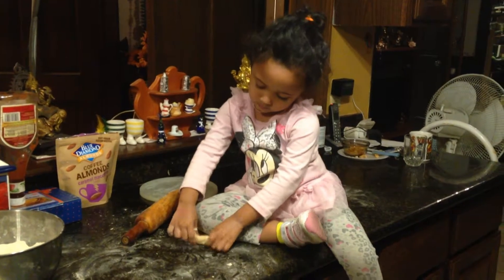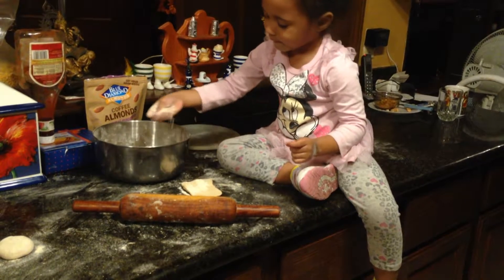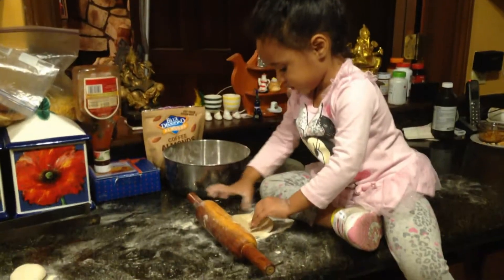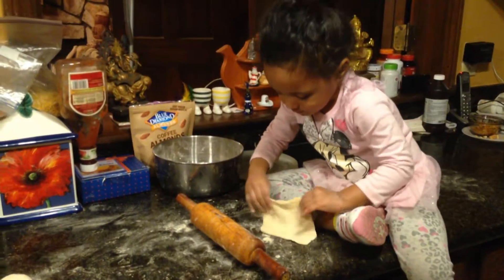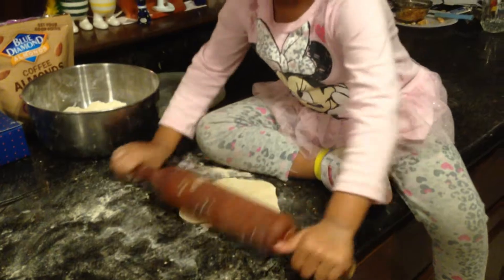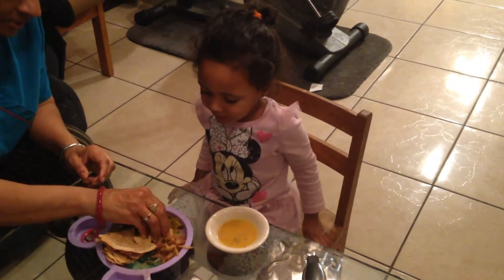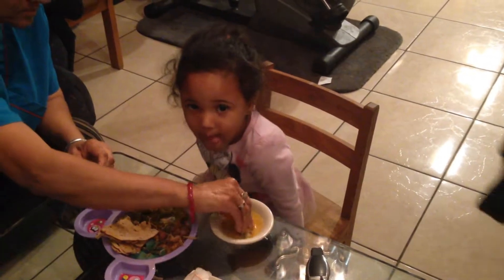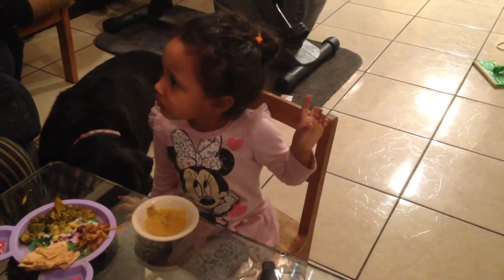Amaya Making Roti 1 10 2017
Amaya Making Roti  at Dida's House 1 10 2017